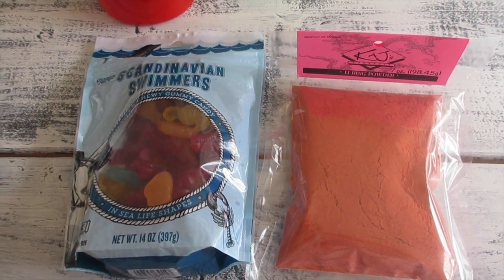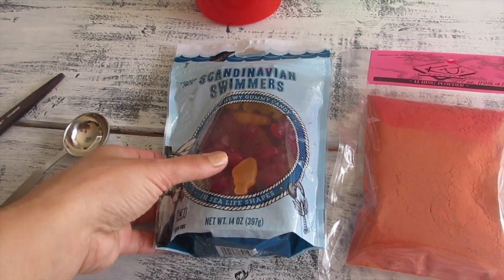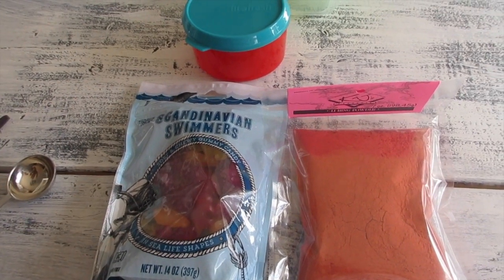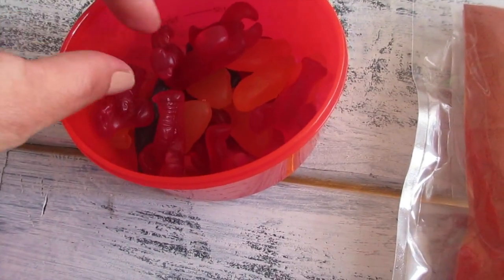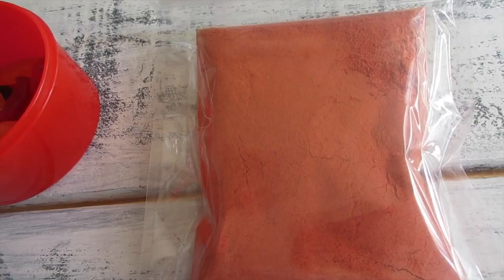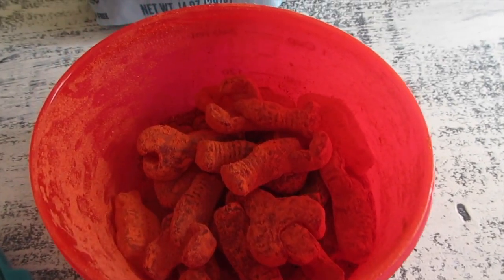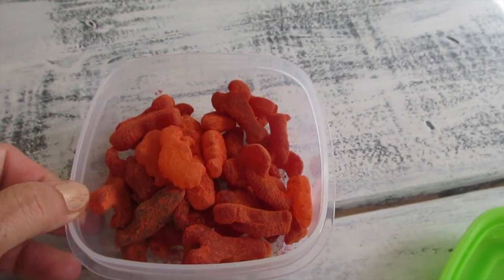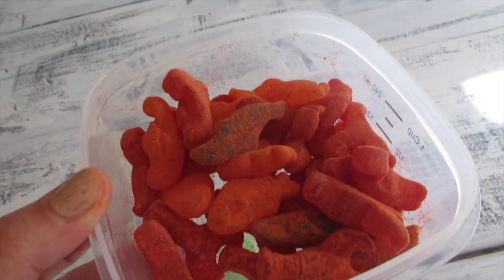How To Make Li Hing Powder Gummies | aSimplySimpleLife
My April and May2017 Scentsy On-Line Party is currently open. Please feel free to browse and order directly through my website. It ships usually within 4-7 days.
Please search under "COMBINE AND SAVE"  to see combo deals such as  6/$25 Scentsy Bars or one of the Scentsy System for warmer and bars combo deals :-) or search under "Specials" for current sales or bundles for that special gift to give to a friend or yourself. Mahalo ...Diane
PLUS all orders place with my link will have a chance to qualify for a custom sign GIFTING at the end of the party event as my way of saying Thank You for giving Scentsy a try and hoping that you will love their products as much as I do :-)  Mahalo ..Good Luck!